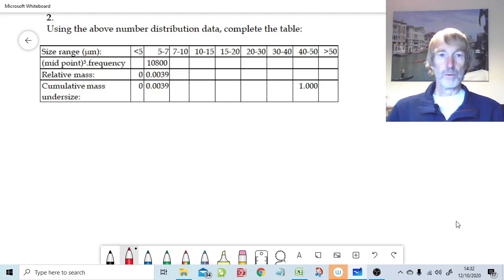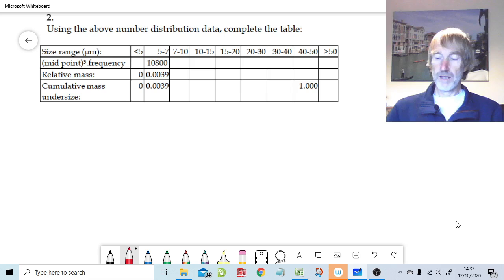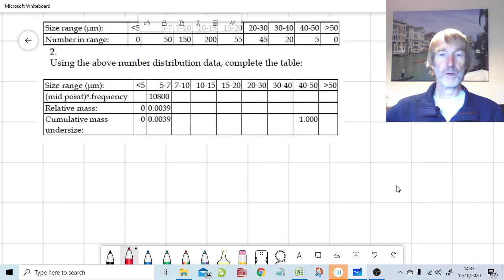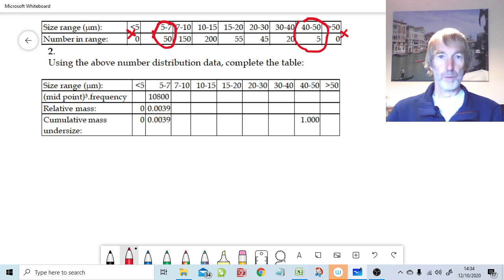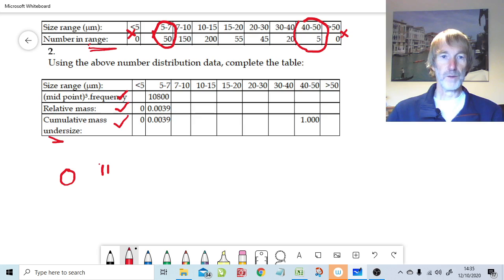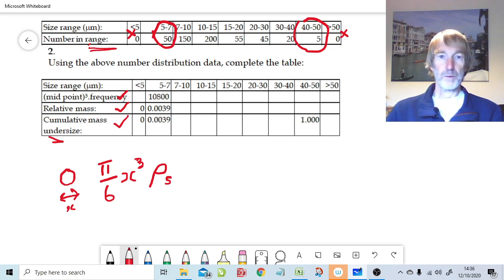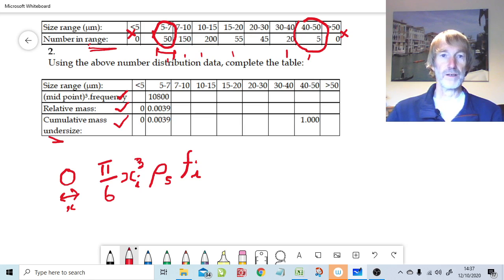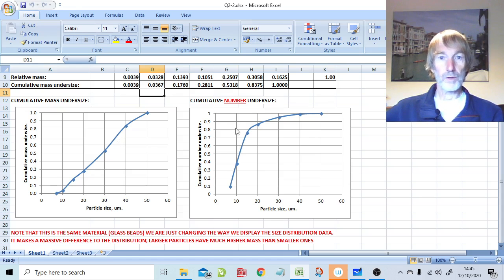Particle Mass Distribution Calculation; FPT Ch2 Q2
The question asks for conversion from data presented in number of particles in various ranges, to a cumulative mass undersize distribution. The result here is contrasted with the cumulative number undersize, and it is clear to see that the two distributions, relative to particle size, are very different.